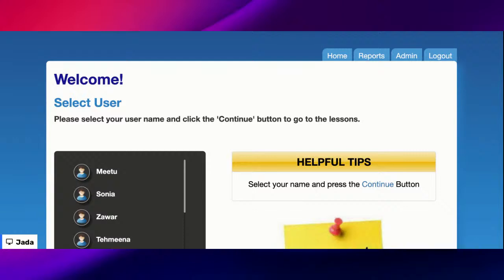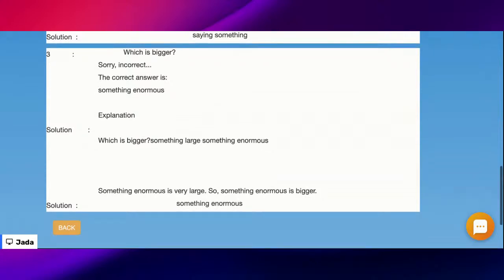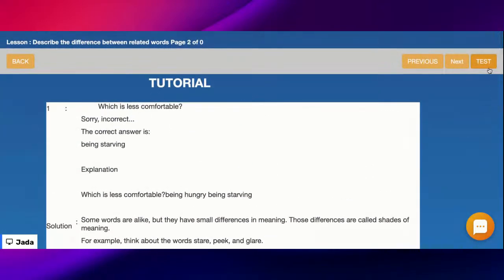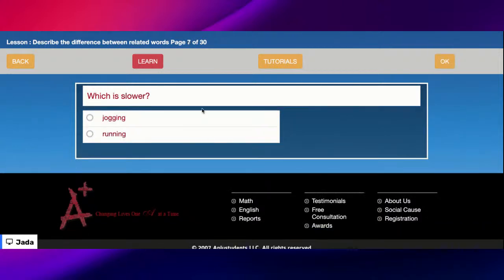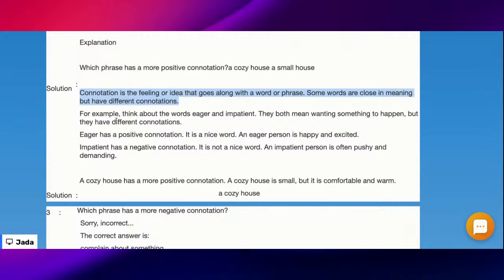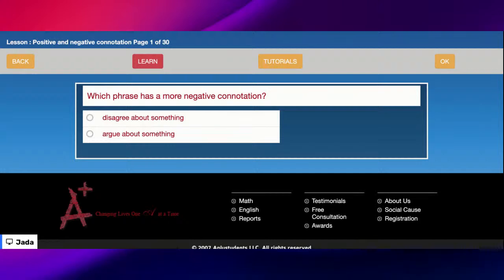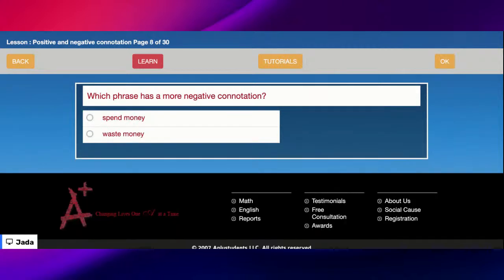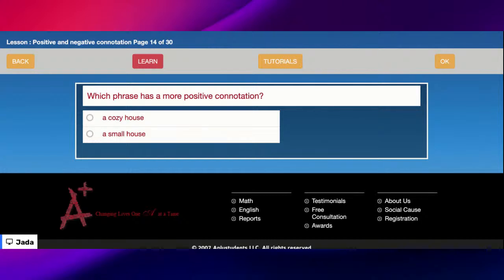Grade 5 - English: Shades of meaning